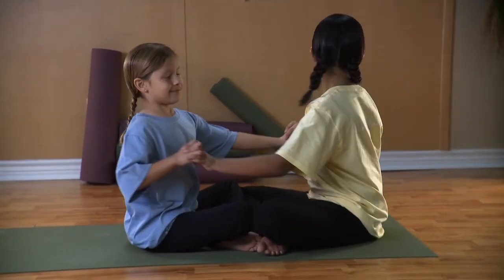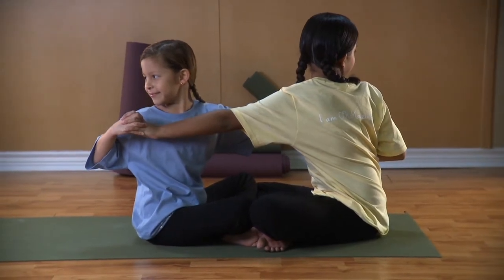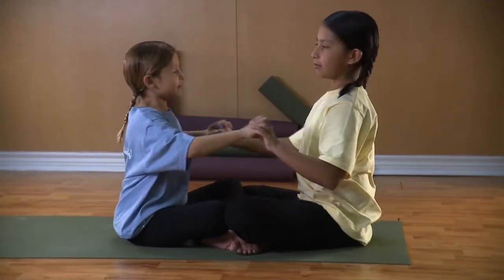Seated Twist D Apple TV